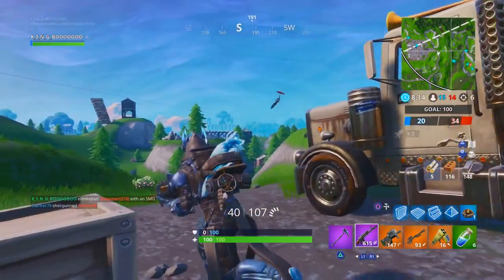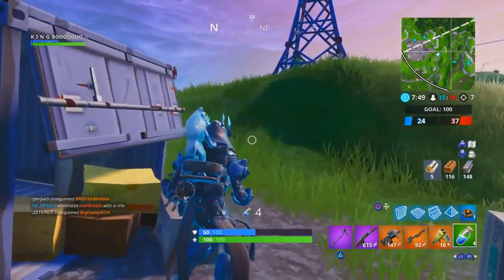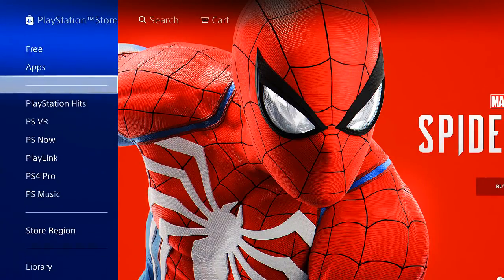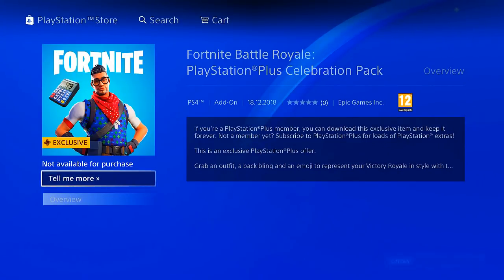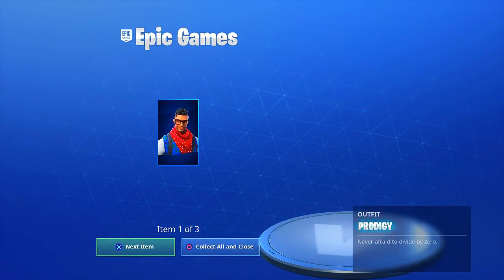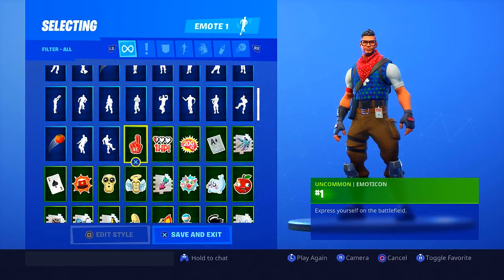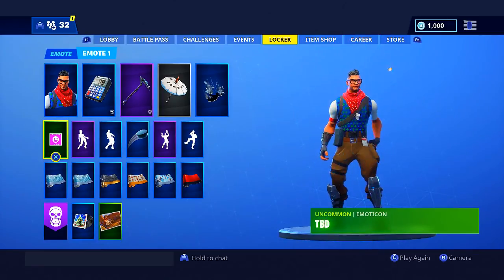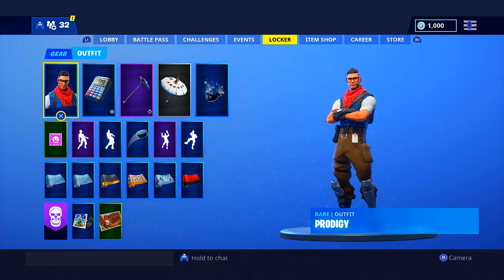How To Get NEW PLAYSTATION PLUS PACK 4 For FREE in Fortnite! "NEW FREE PSN PLUS PACK 4!" PS4 PACK 4!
(By clicking the above link you will earn 100 FREE Coins towards your gift-card progression on Pocket Flip)!

Intro Made by Zodiak!

His Social Media Platforms:

Twitter ~ @ZodiakAtac or @Kaidoz2